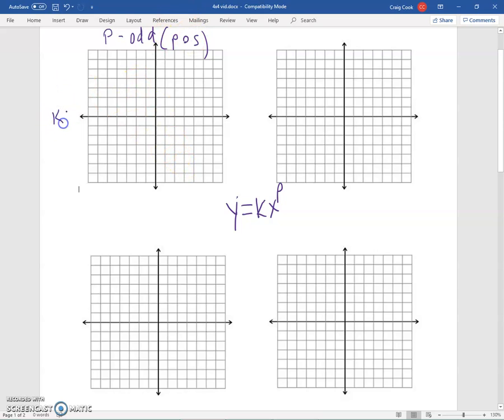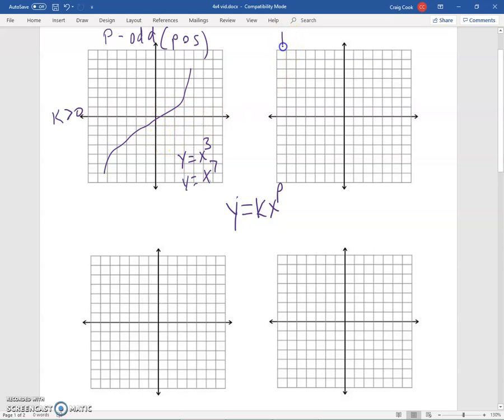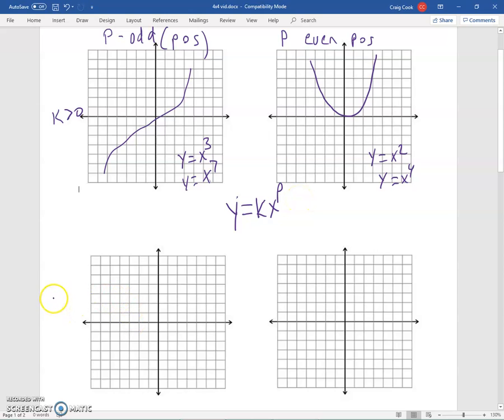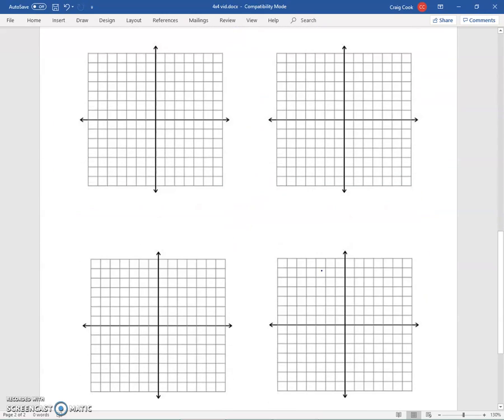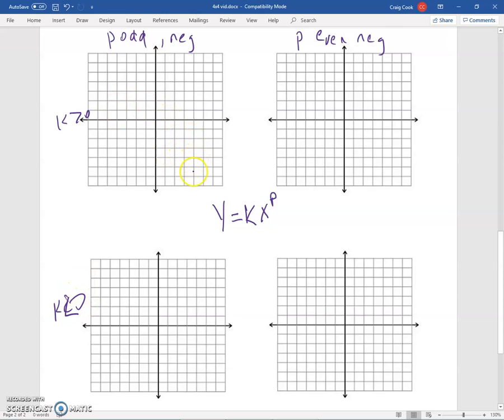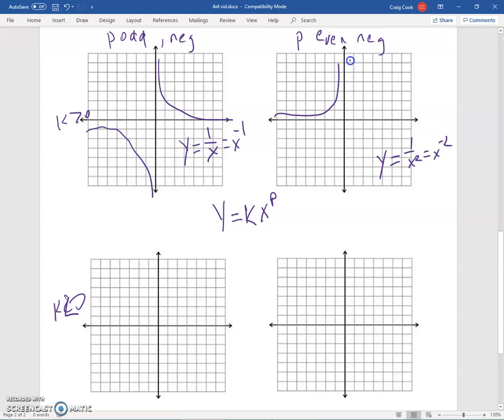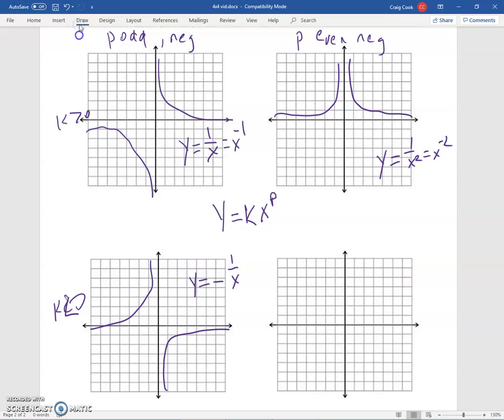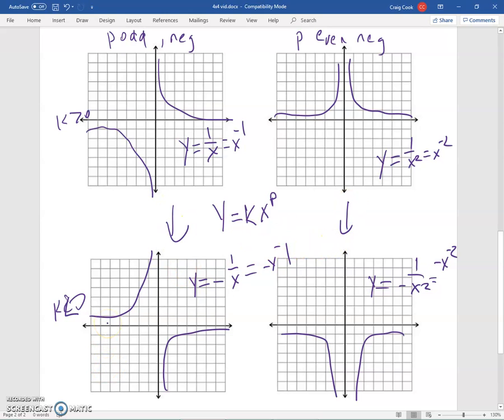power function graphs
A look at how the graph changes for different cases.
k - positive or negative
p - odd / even  -  pos / neg